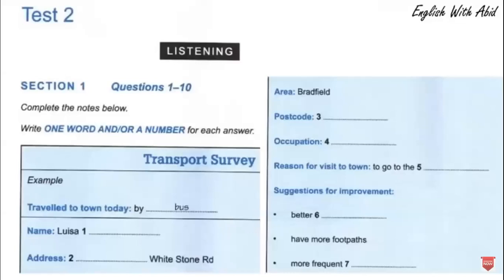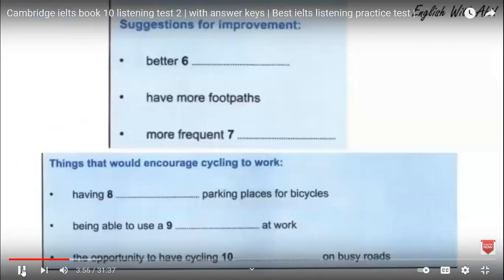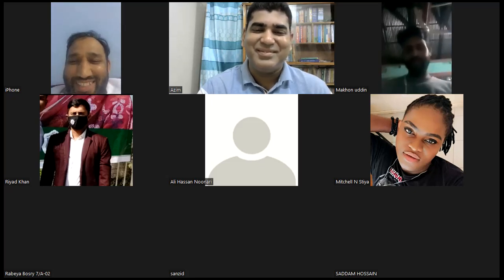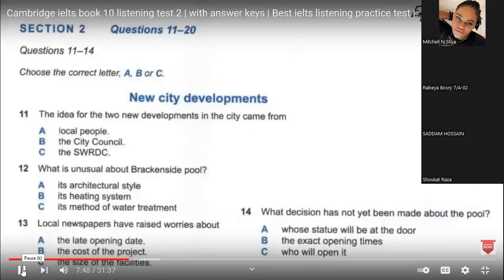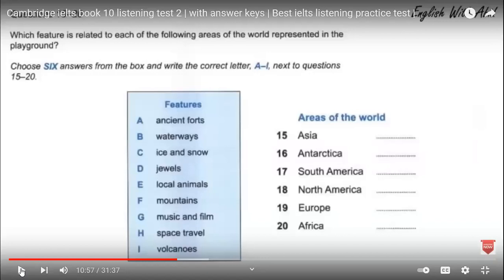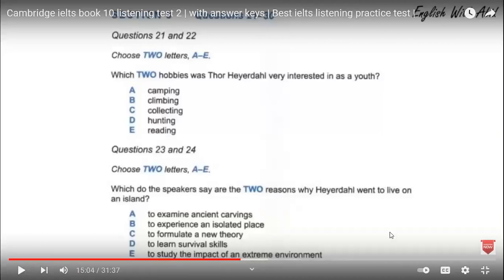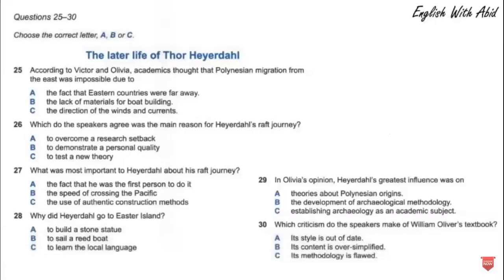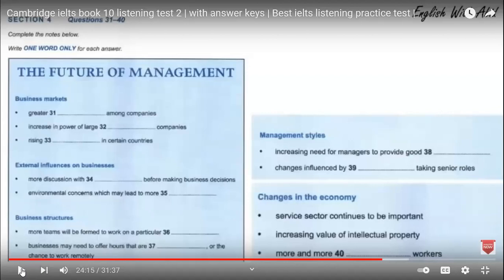IELTS listening Class. 10 Test 2